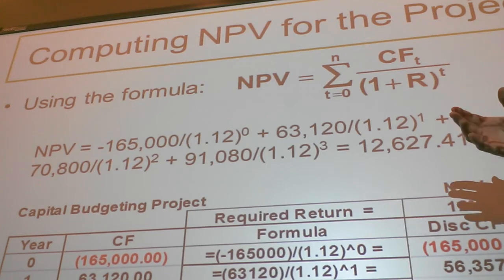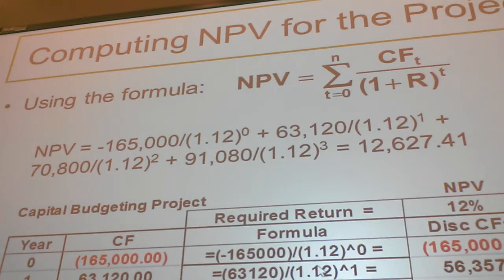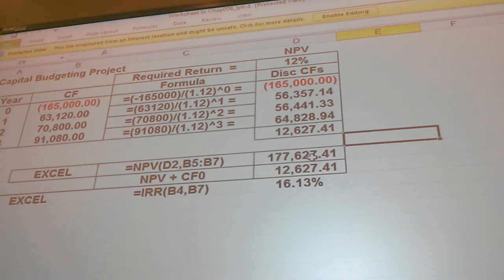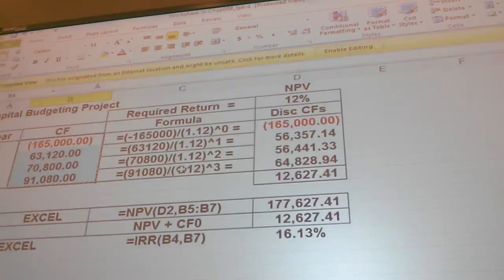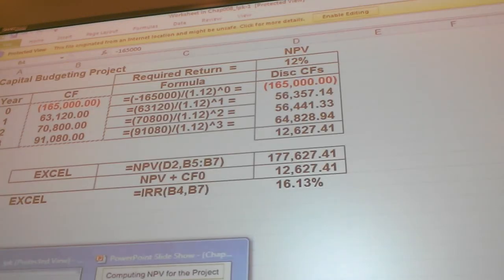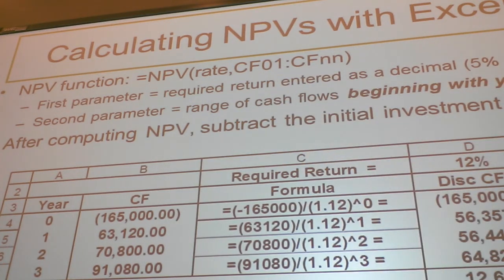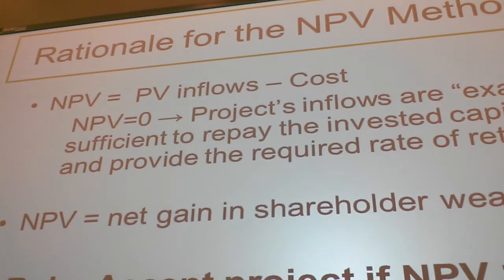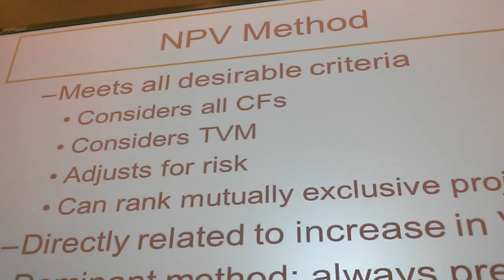Fin Ch 8 Pt 2